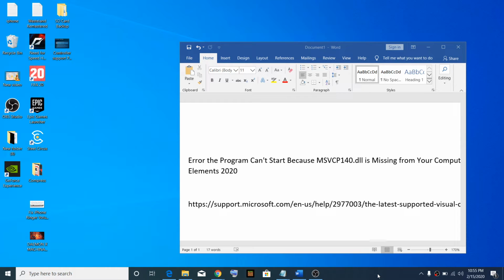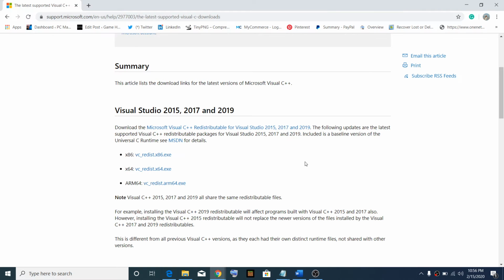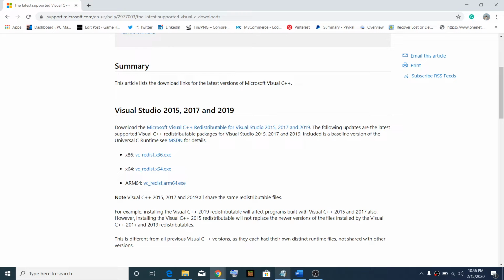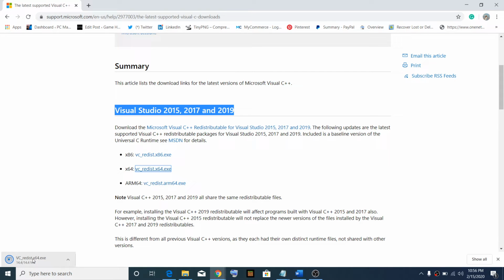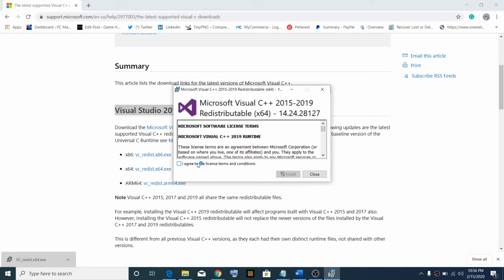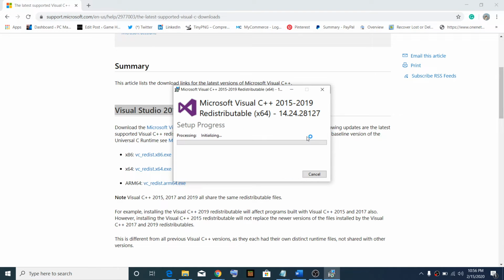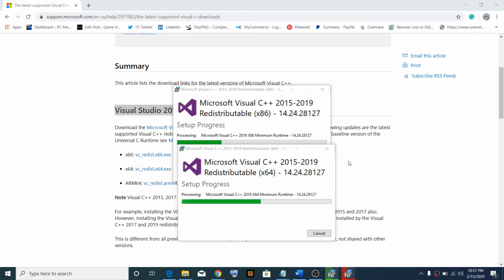Error The Program Can't Start Because MSVCP140.dll is Missing Adobe Photoshop Elements 2020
Steps to Fix Error The Program Can't Start Because MSVCP140.dll is Missing from Your Computer  while installing Adobe Photoshop Elements 2020